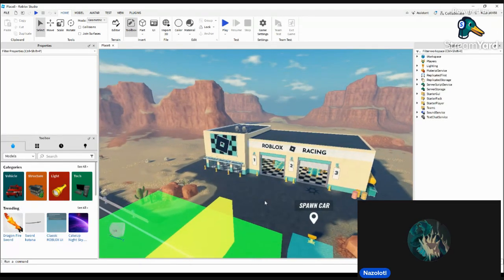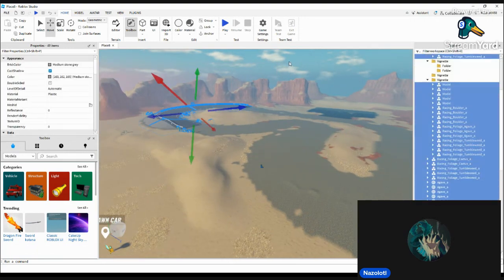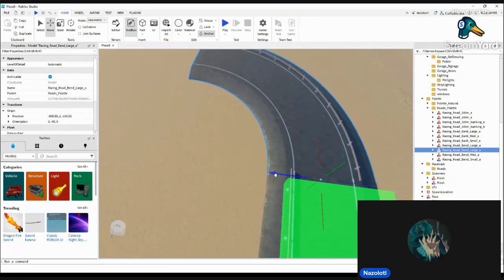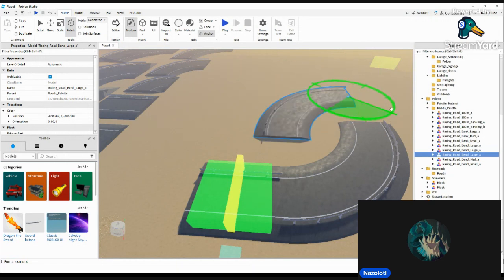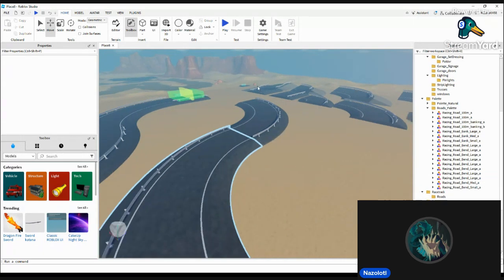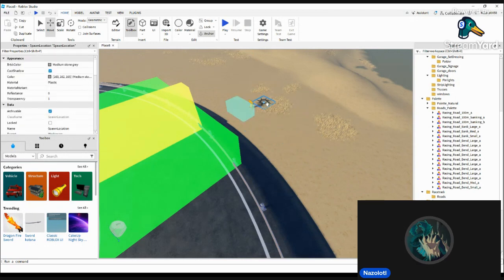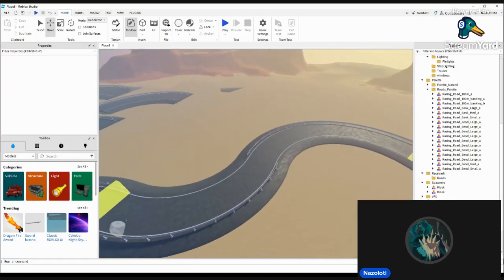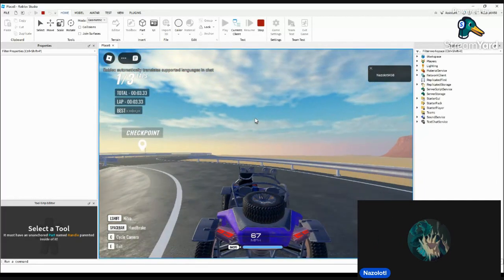Making a racing game in Roblox (tutorial and devlog)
Today I will be showing you guys the easiest way to make a racing game in Roblox.
here is my group link so that you can copy it into your URL bar.
I might post a sequel to this video when we make it to 10 subs or 5 likes on this vid. enjoy :D